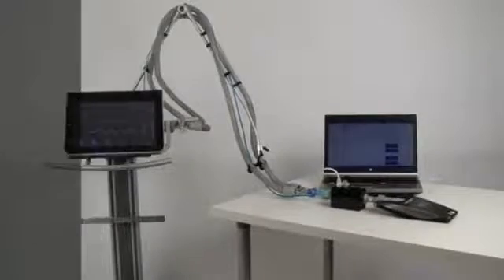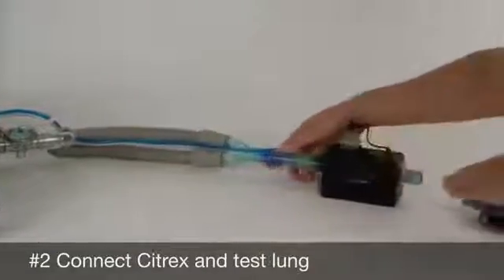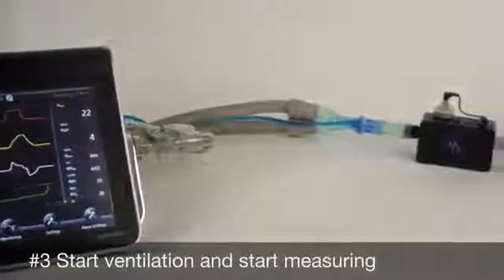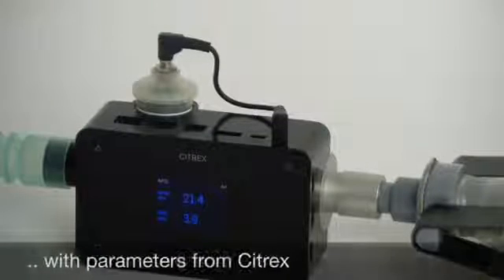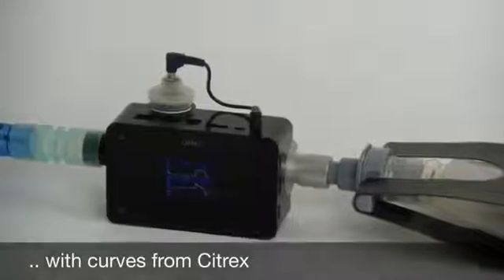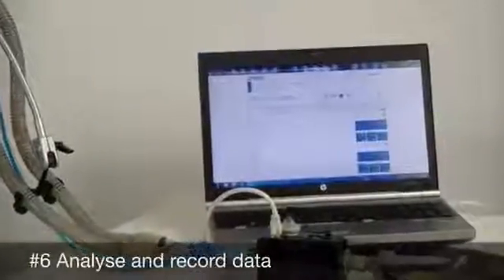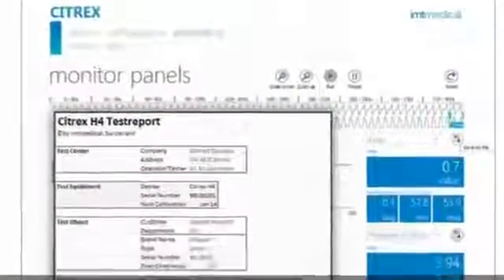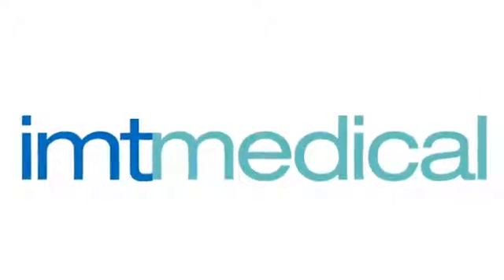Citrex H4 - Sencillos pasos para checar ventiladores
Citrex H4 - Easy steps to check medical ventilators

Contenido original cortesía de IMT Medical